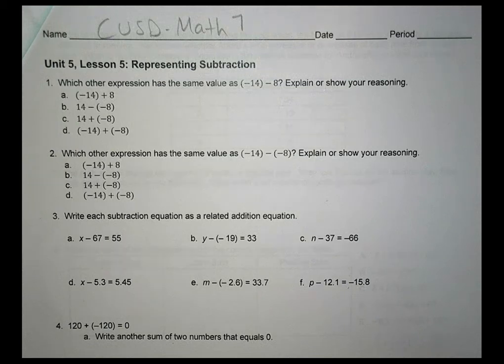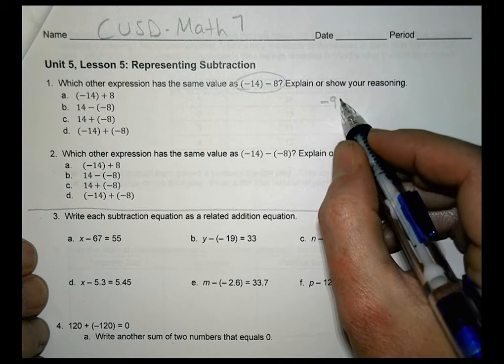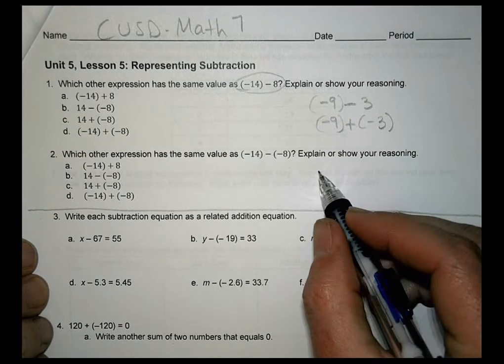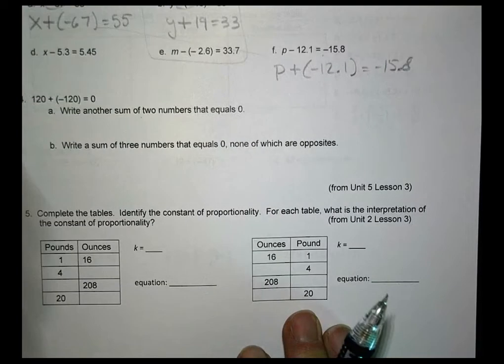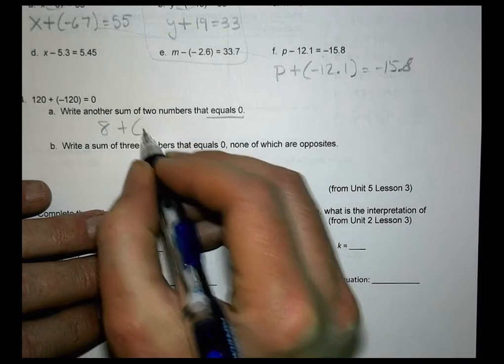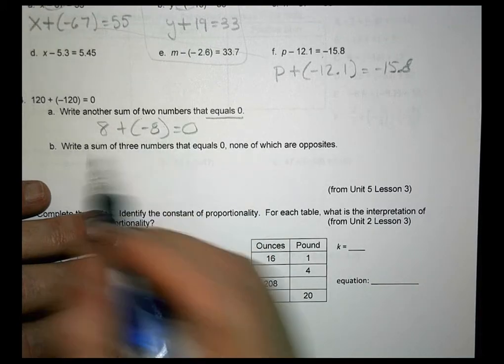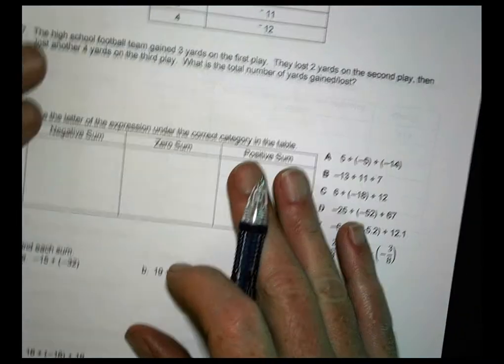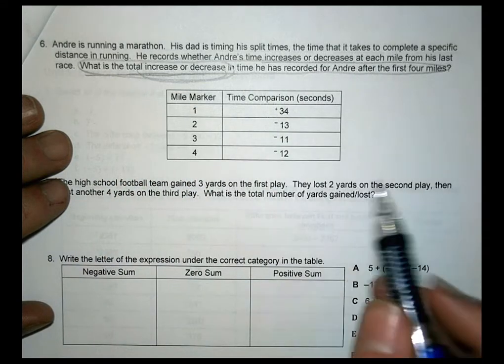7 5 5 CUSD Homework Help Morgan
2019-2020 CUSD Extra Homework Packets